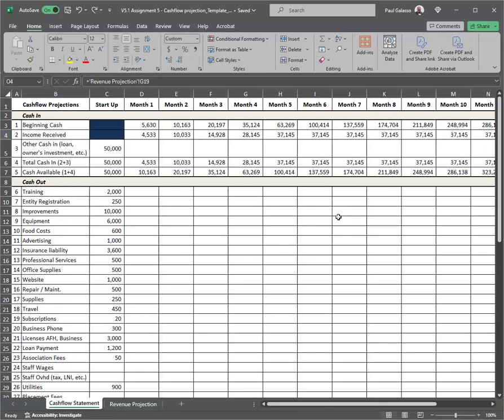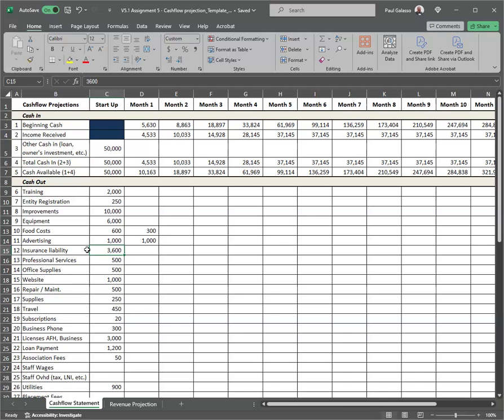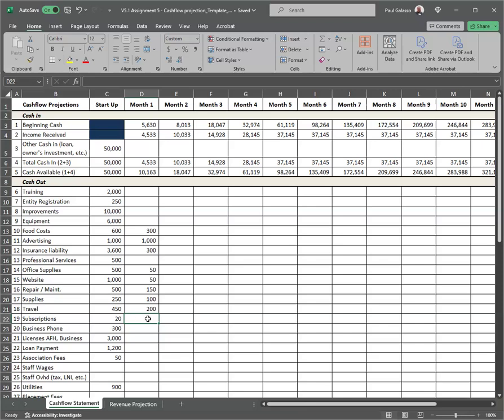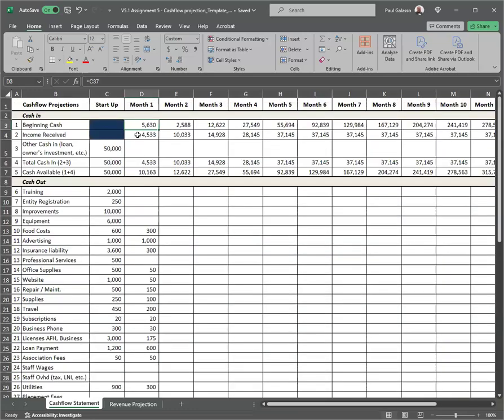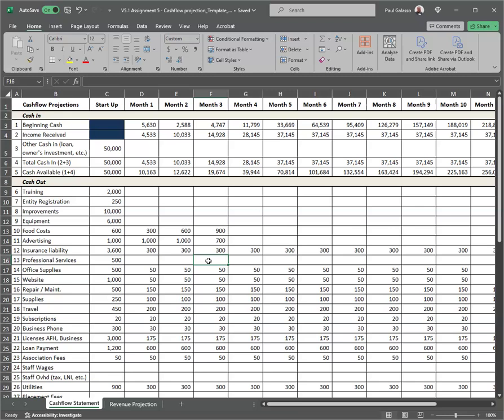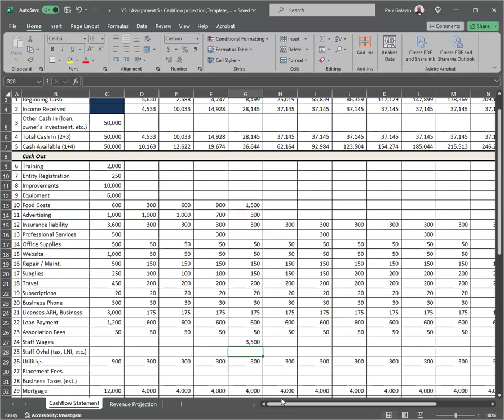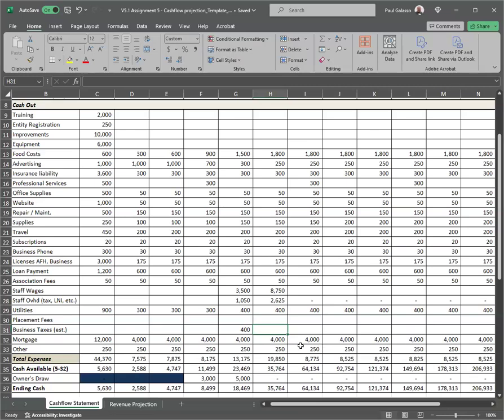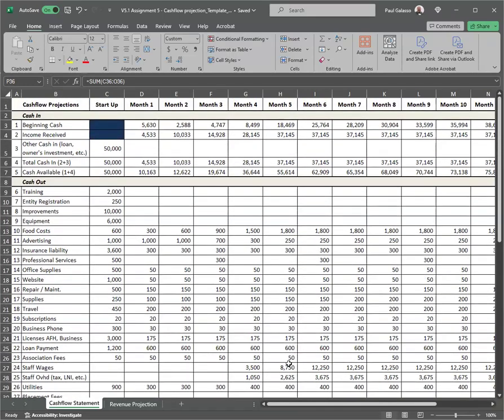Assignment 5 - Cashflow Statement Part 2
In this video, we'll walk you through preparing a cash flow statement specifically for an Adult Family Home (AFH). Learn the essentials of tracking your income and expenses to ensure the financial health of your business.